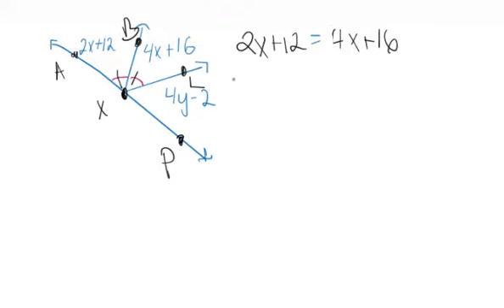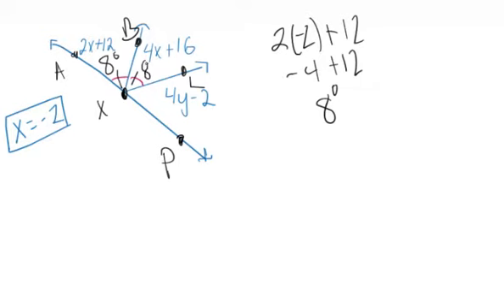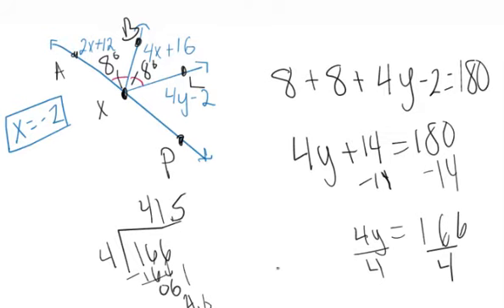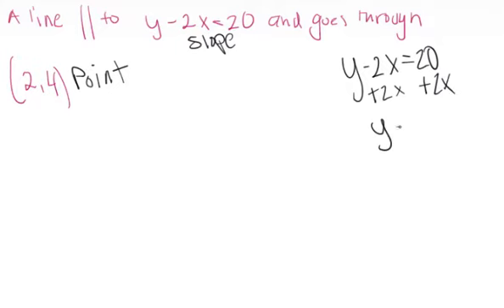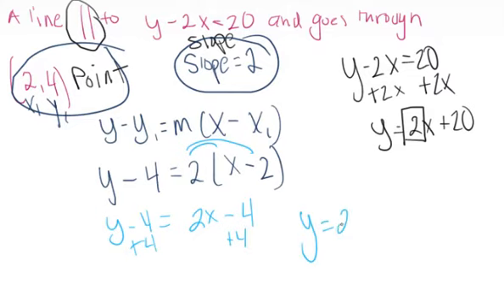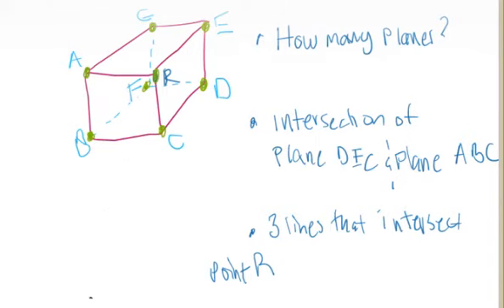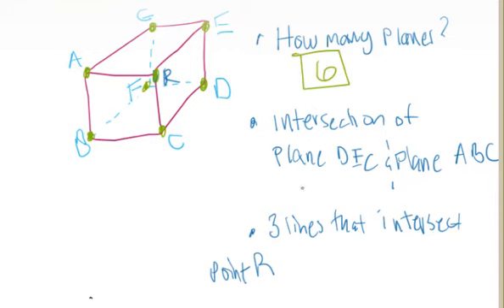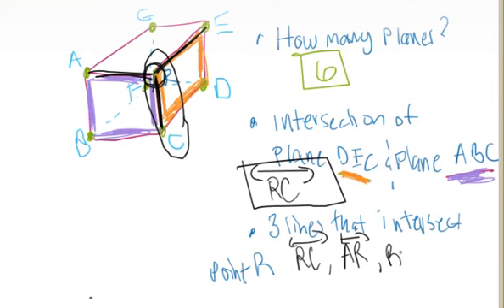CH1&12 Geo Review video